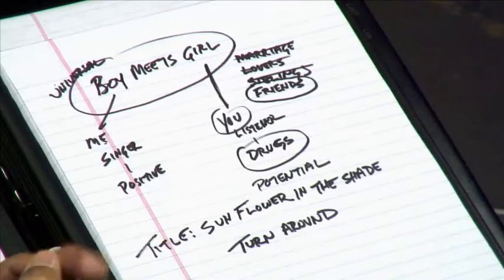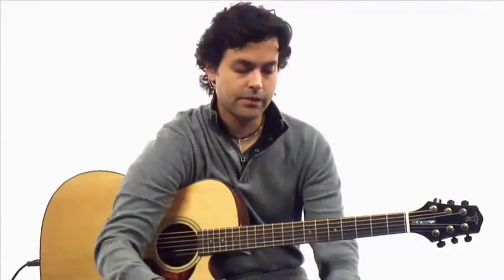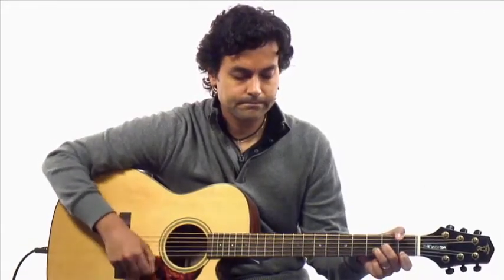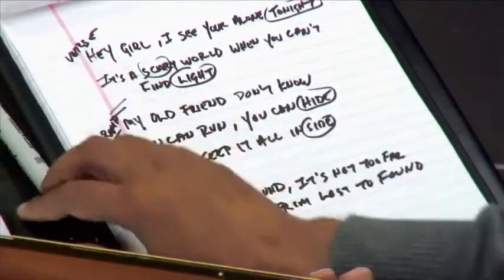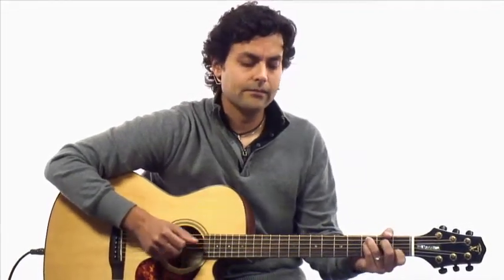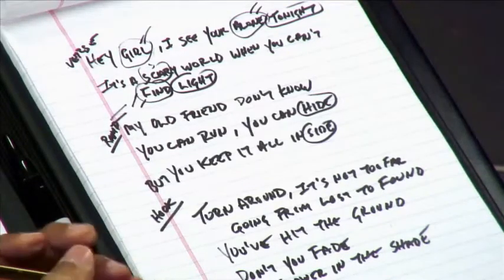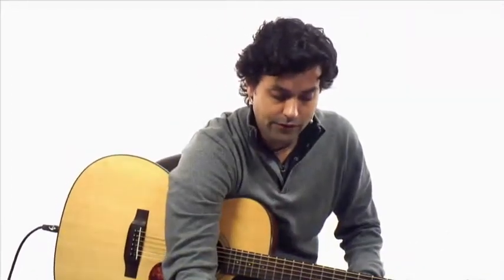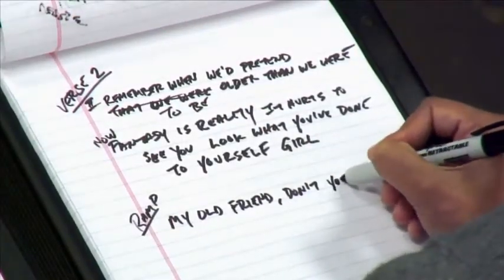1-2-3 Songwriting - #4 Lyrics & Melody - Guitar Lesson - Ravi